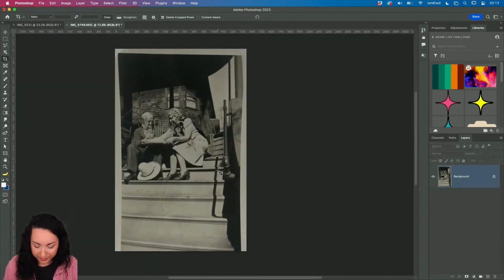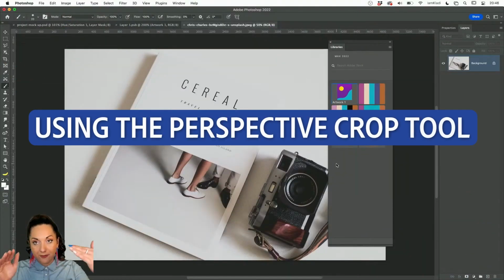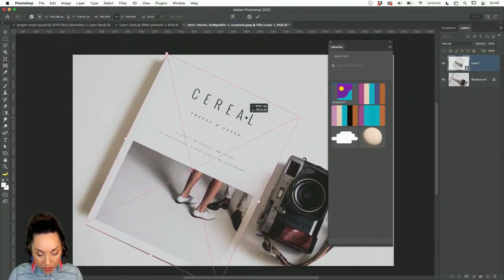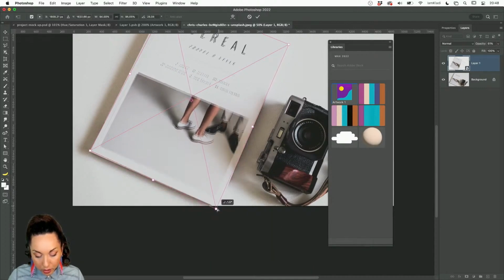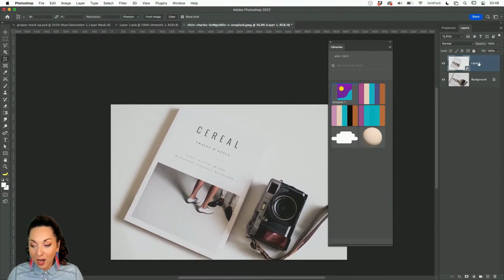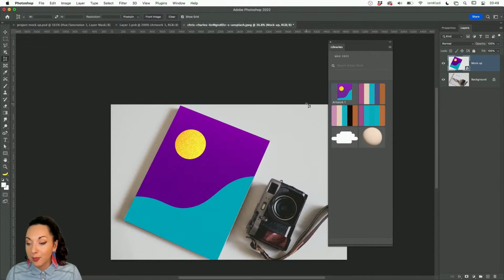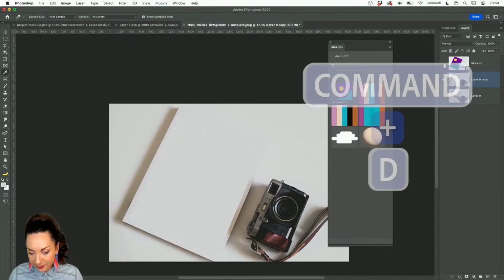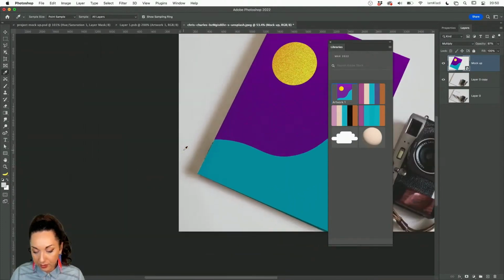How to Crop an Image in Photoshop | Tutorial for Beginners | Adobe Photoshop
Follow along as Visual Strategist Kladi, gives instructions on how to use the crop and perspective crop tools. Learn how to highlight the most important sections of an image by cropping them out of the original photo.